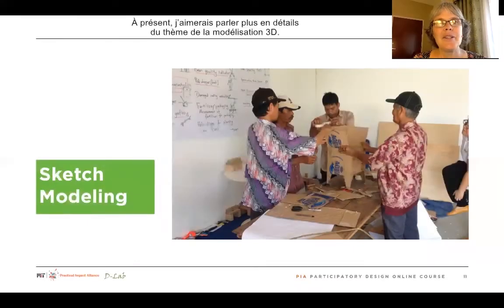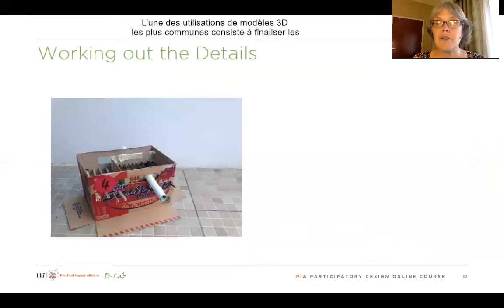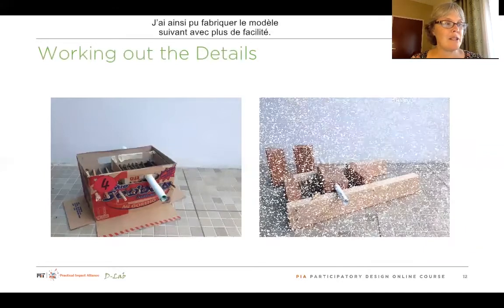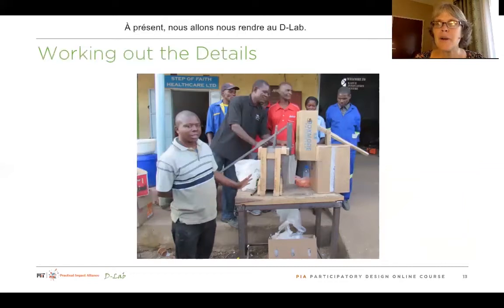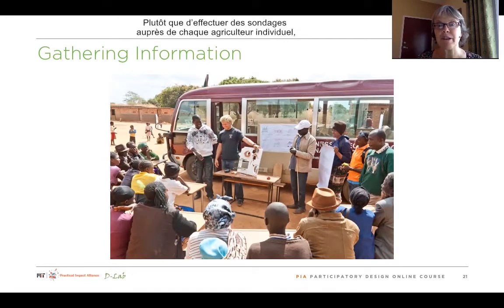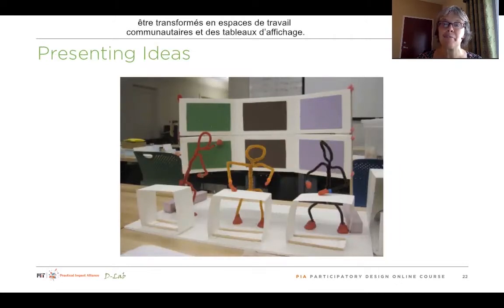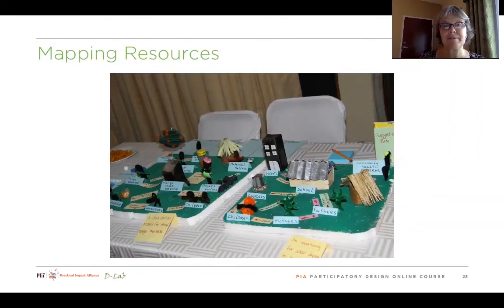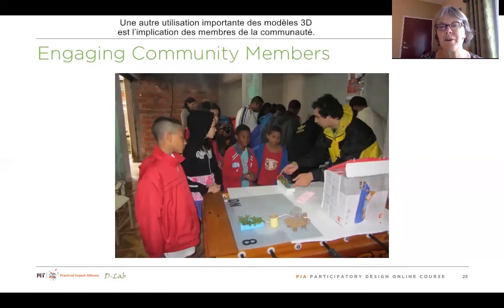30 Sketch Modeling